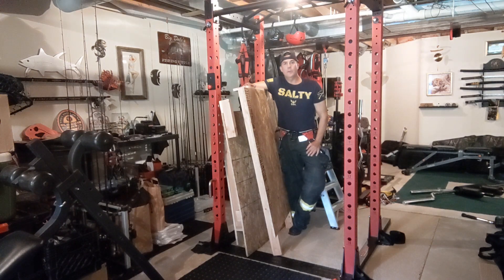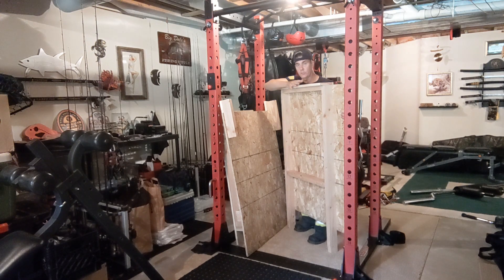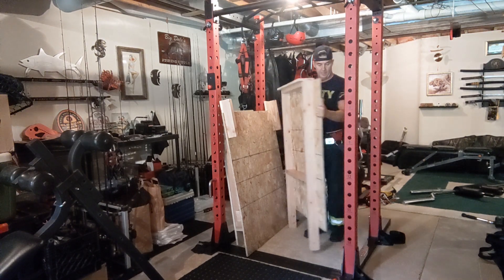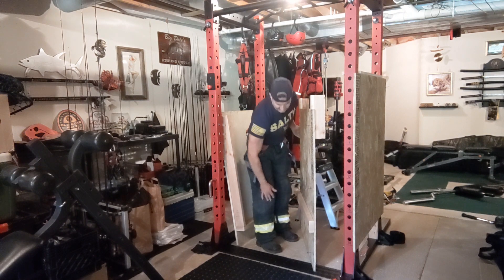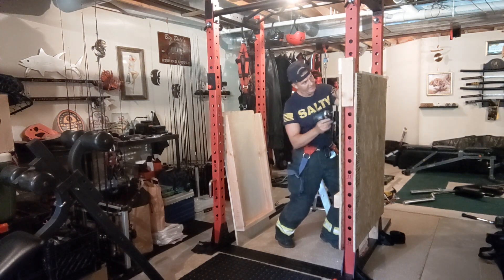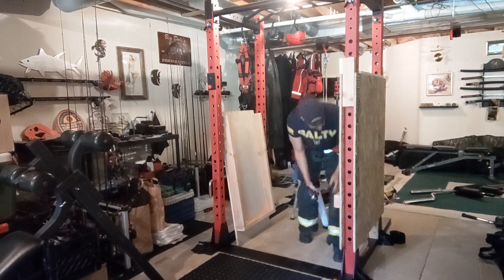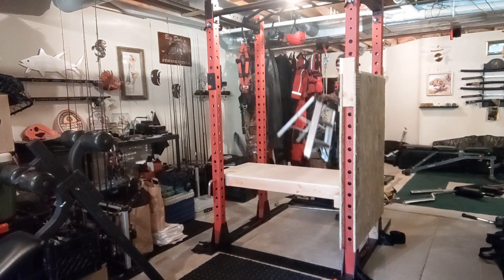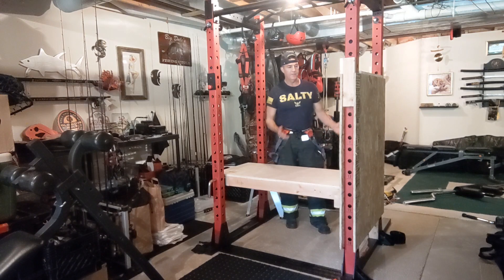Assembly demo of the Squat Rack Window Prop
For those curious on how quickly the Squat Rack Window Prop can be assembled - Well here it is - Fast, simple and efficient assembly.